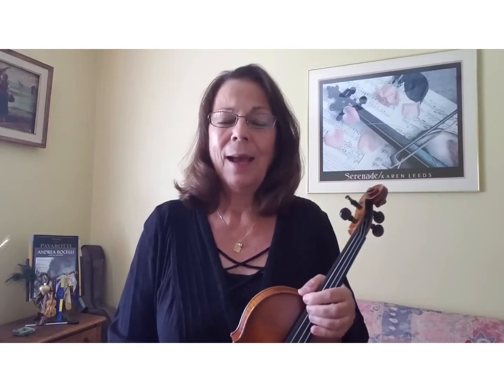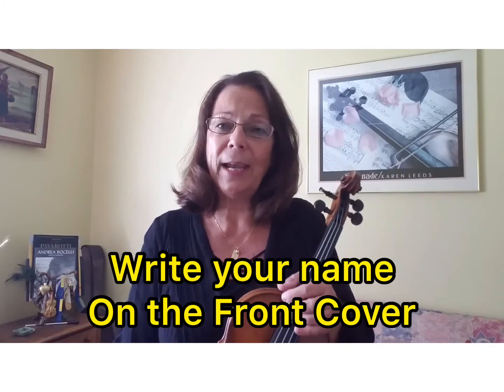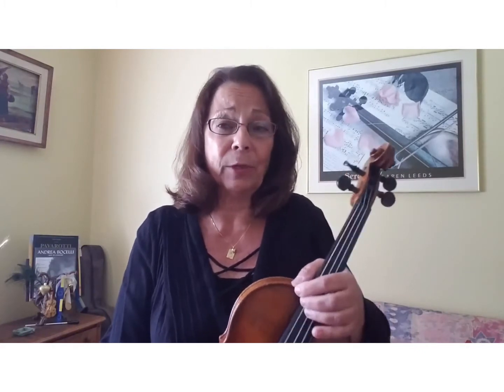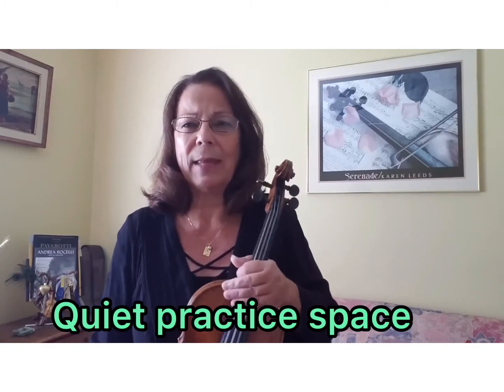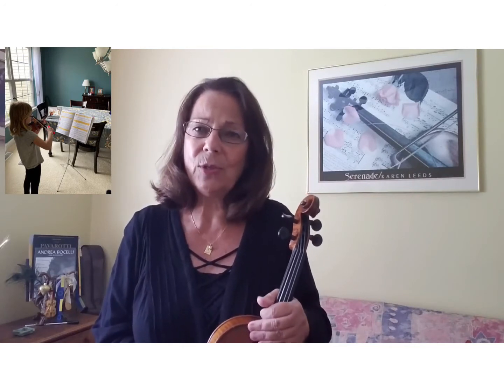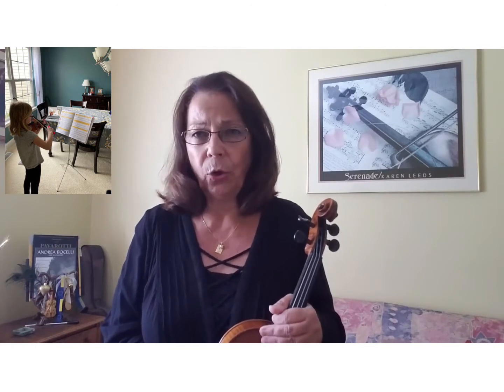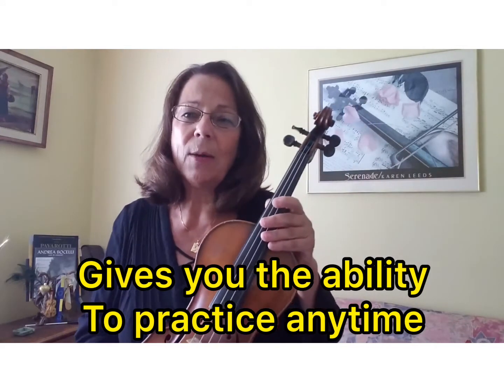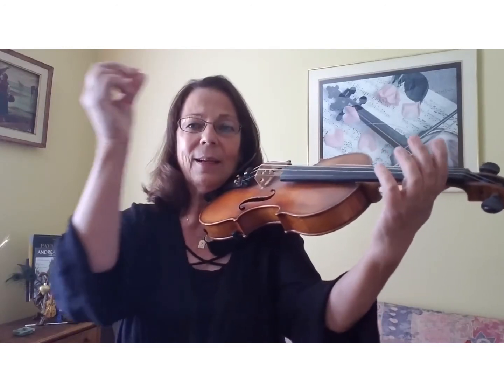Learn How To Play The VIOLIN | Lesson: Introduction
ABOUT FUNDAMENTAL MUSIC INSTRUCTION We have been providing high quality music lessons for over a decade. Our high quality faculty represents over two hundred years of combined music instruction. Post graduate musical studies, accomplished musicians, choir directors, performers, composers, arrangers, band directors and music curriculum authors – you will be hard pressed to find a more accomplished music faculty to learn from during music class for many different types of instruments.

WITHOUT MUSIC MINDS WOULD BE QUIET The benefits of playing music are indisputable. In young music students, music class is proven to increase I.Q, and enhance learning outcomes. For adults, music playing music protects the brains cognitive capabilities. For all us, music decrease stress levels and increase happiness.